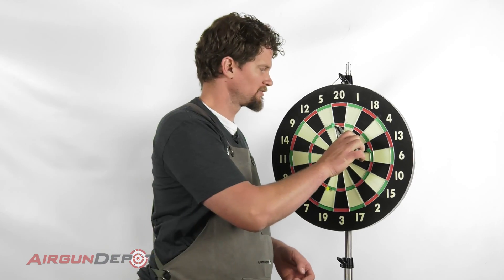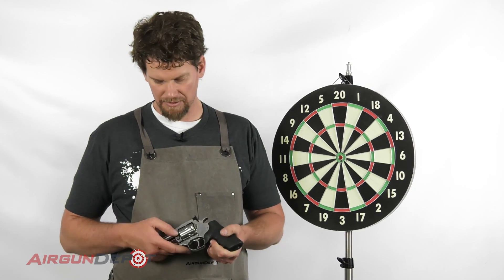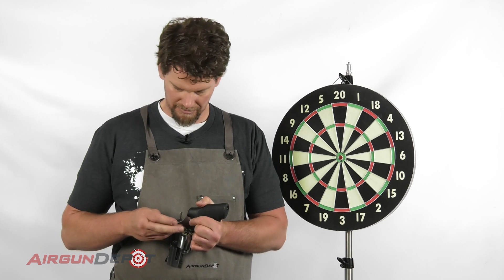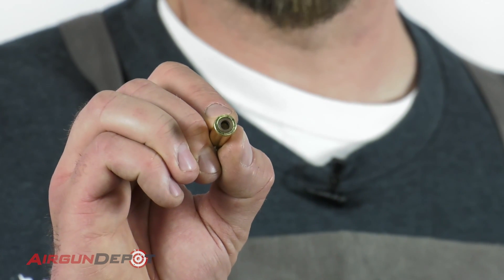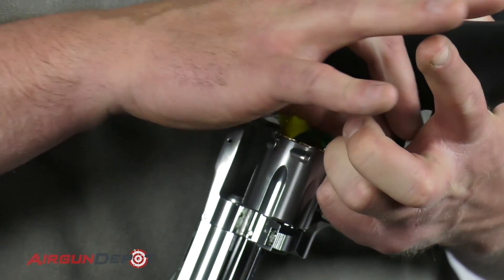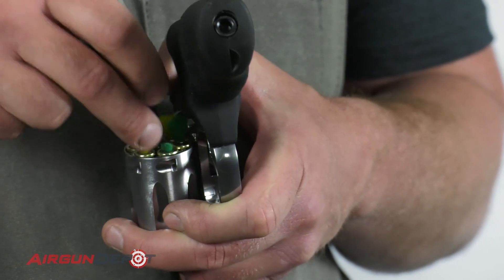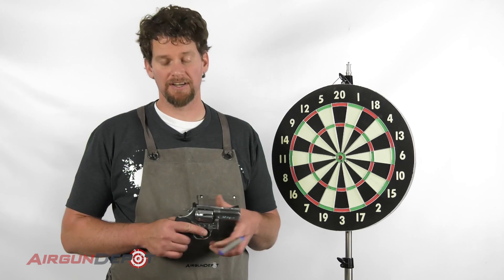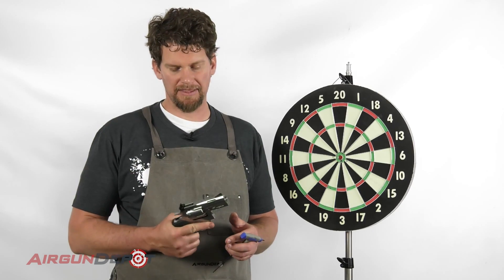Airgun Darts: Loading the Darts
In this short video Travis shows you how to load airgun darts into CO2 revolver cartridges.